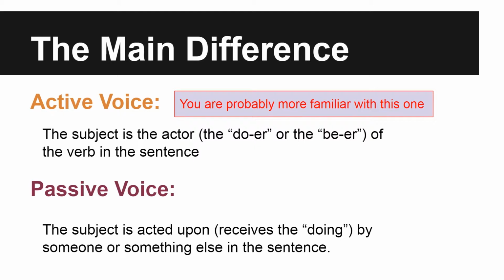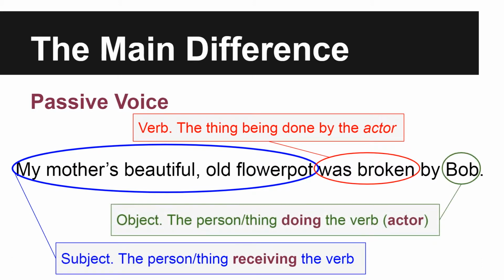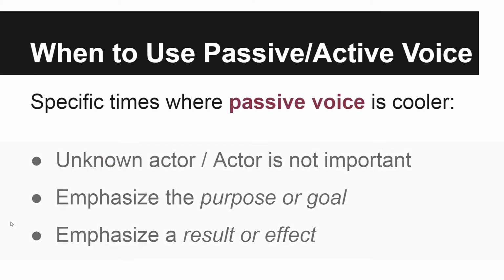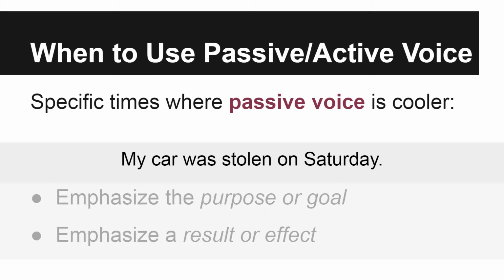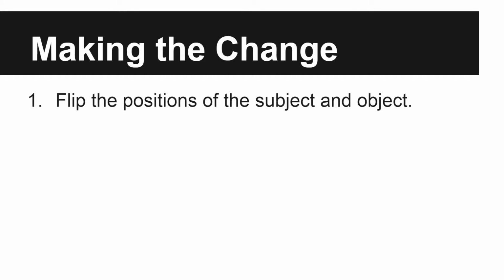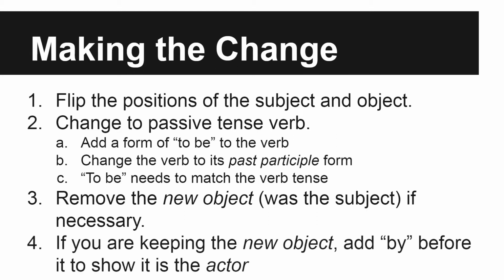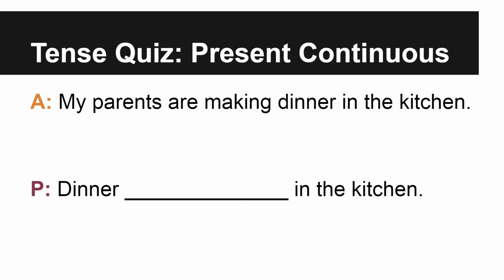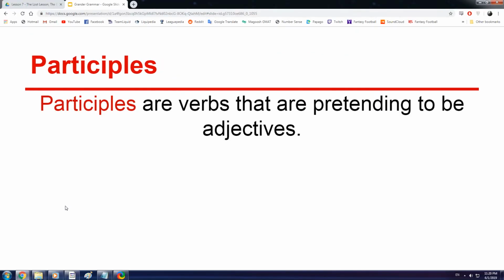SAWL 2학년 Argumentative Essay Grammar: Passive vs Active Voice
This is the fourth grammar point I'll be looking for on the performance test. Not many annoying sounds in the background this time, yayyyy!